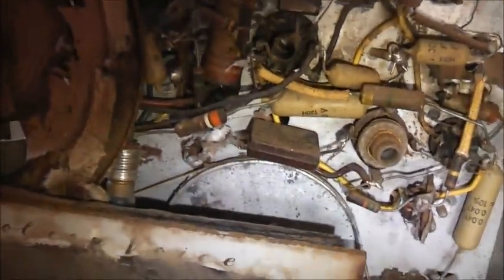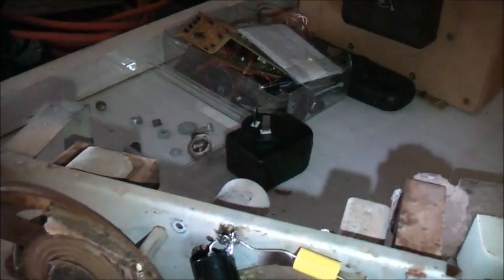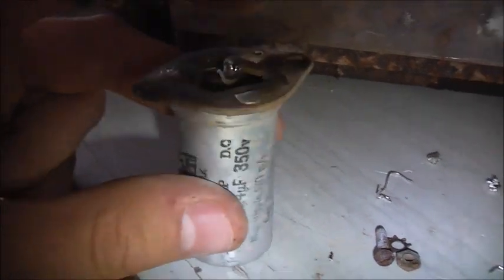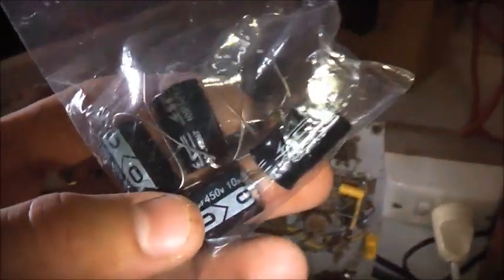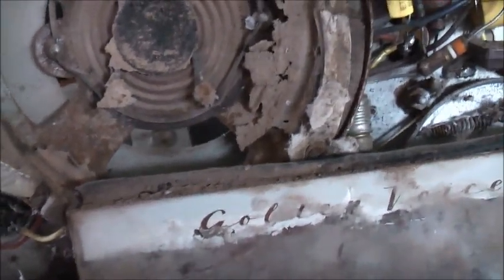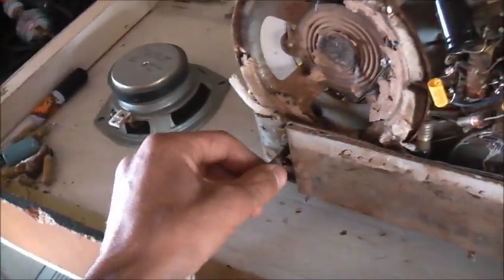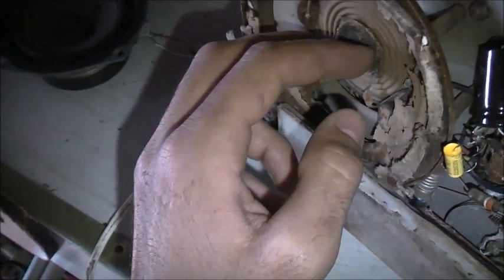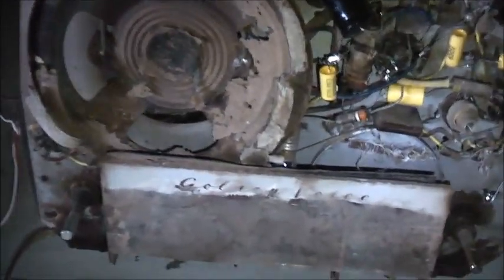Healing 405E Golden Voice Valve Radio Restore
I managed to revive this radio, even in this condition!!, 1955 Healing Model 505E, which sat under a tree for the last 20 years.